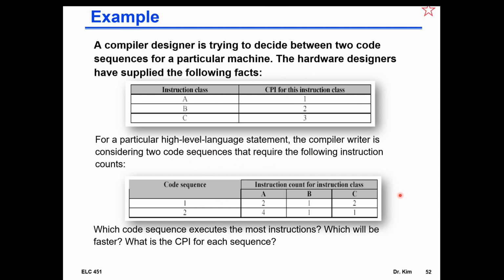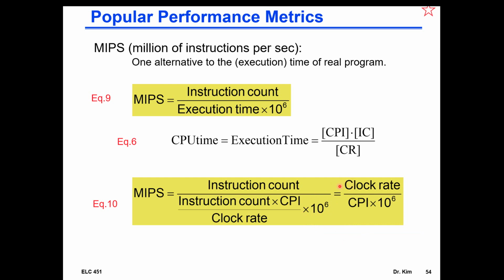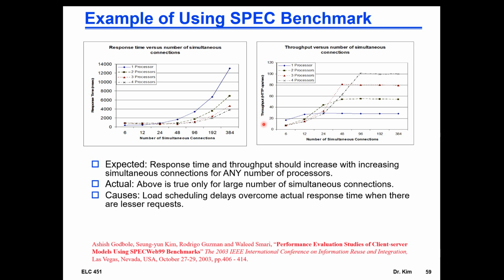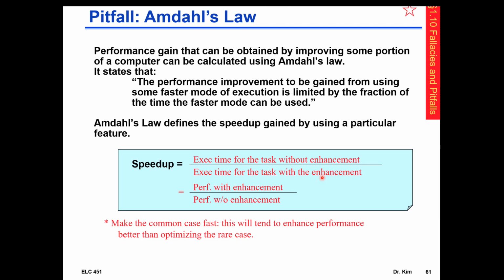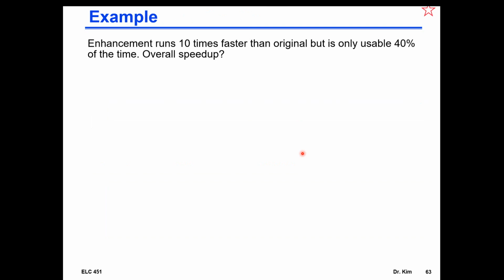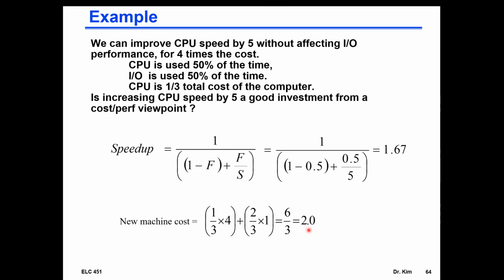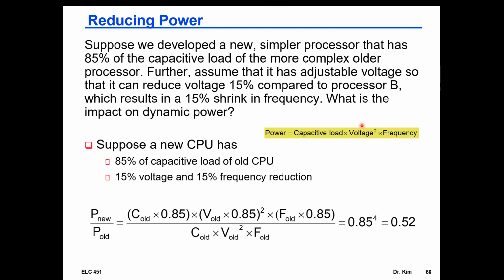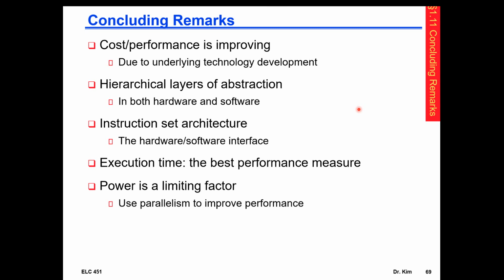Computer Architecture Course - Chapter 1 - Abstractions and Technology - Part 4